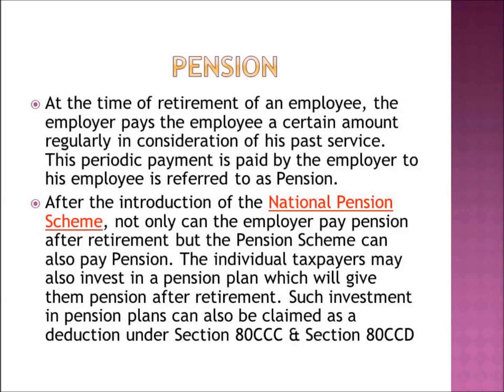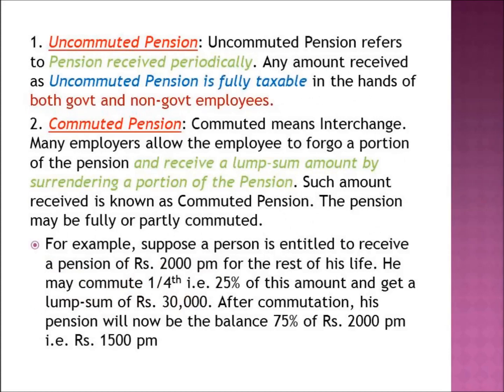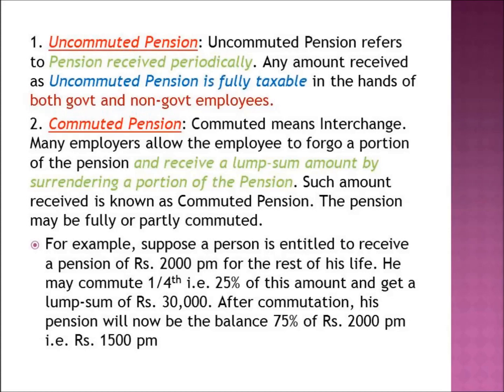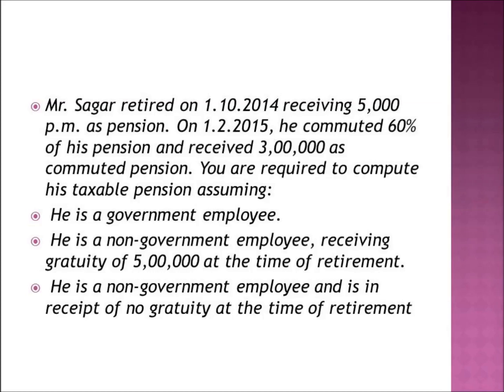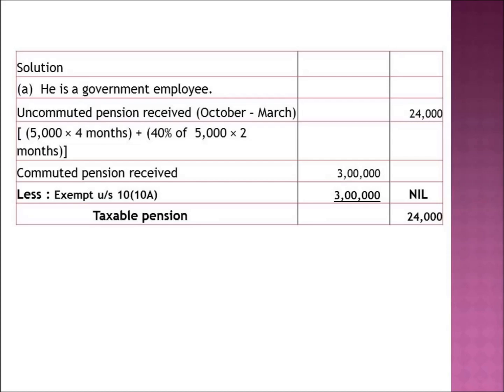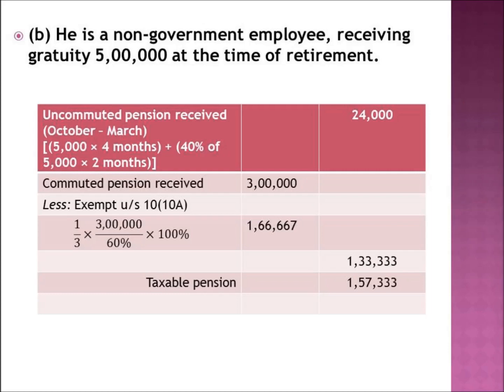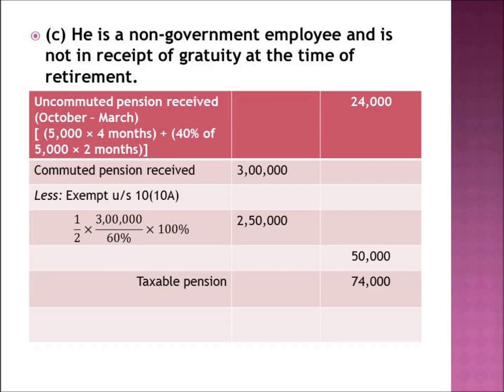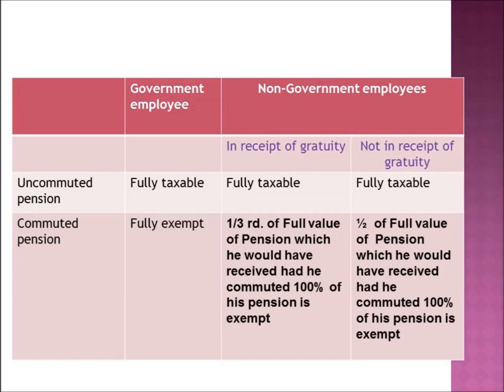Income Not Forming Part of Total Income | Pension Income | Tax on Pension Income | Lecture 15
Pension Income
Uncommuted pension
Commuted pension
Income tax on uncommuted and  commuted income

for more videos on Tax Planning;